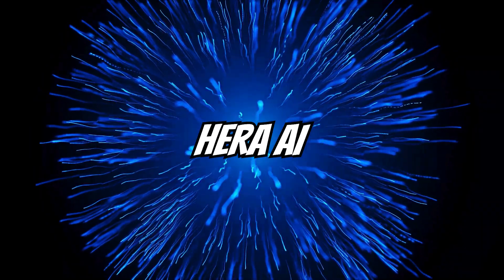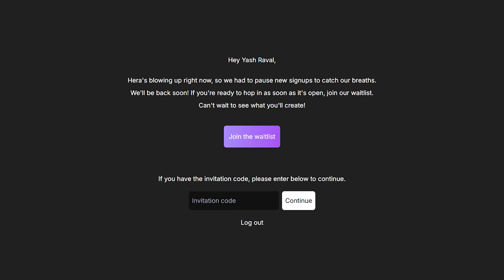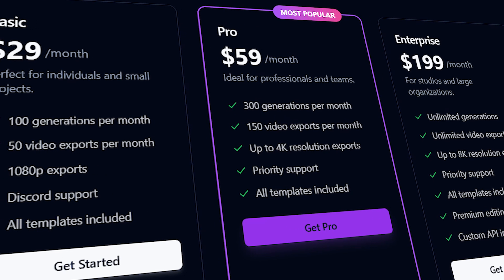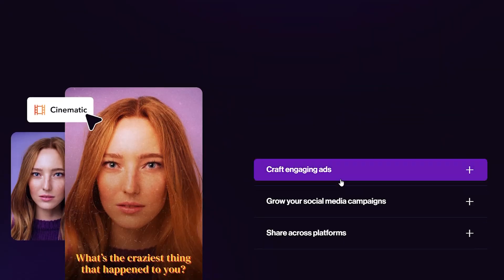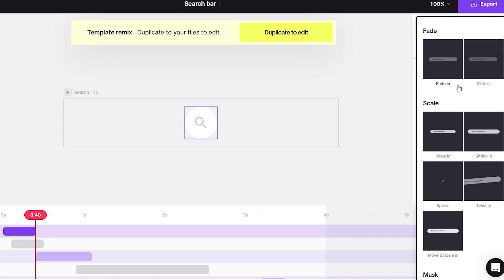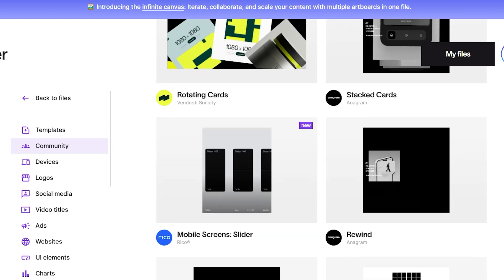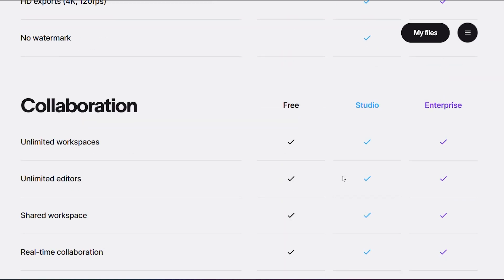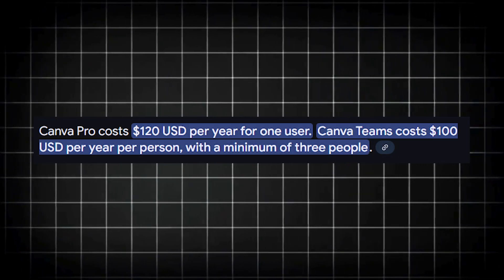5 AI Tools to Create Motion Graphics in Seconds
5 AI Motion Graphics tools to level up your content creation game | These will help you cut down video editing cost and time taken